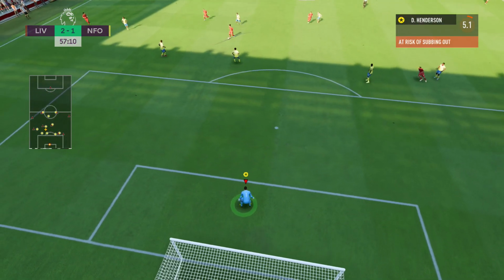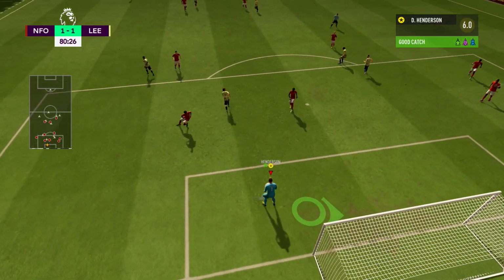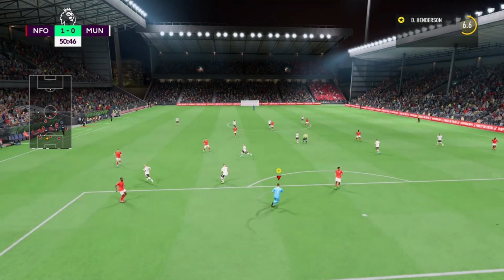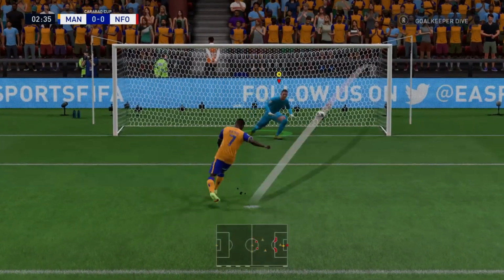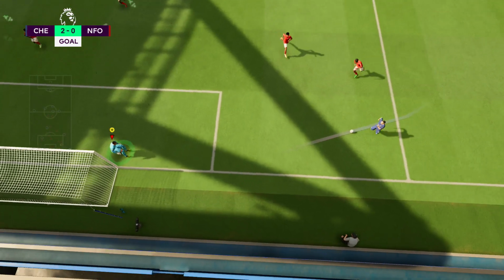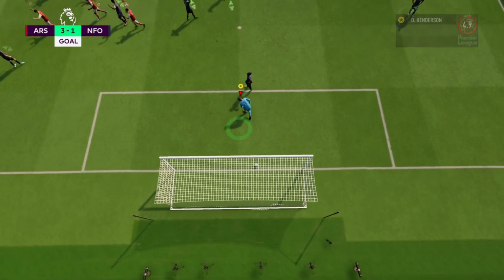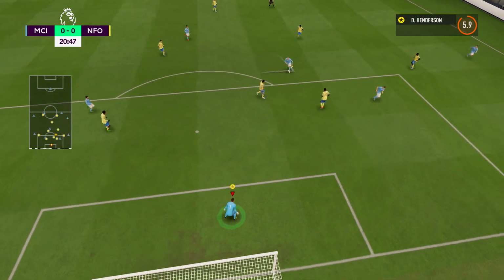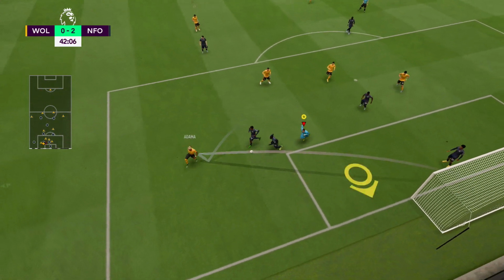FIFA 23 - Goalkeeper Tips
These are the best Goalkeeper Tips for FIFA 23 for all level of players.